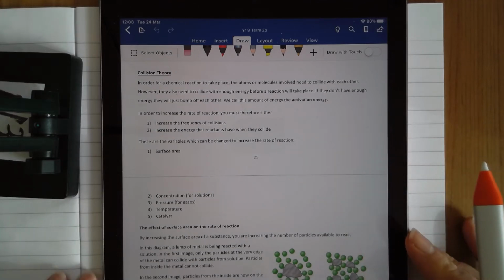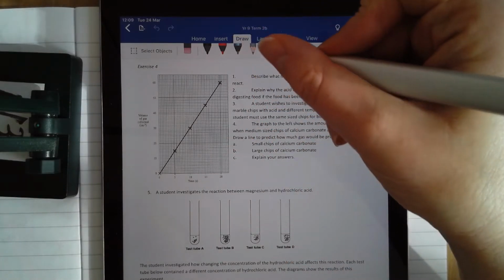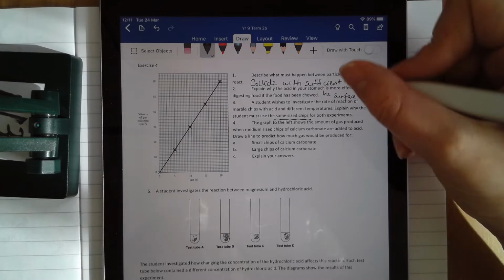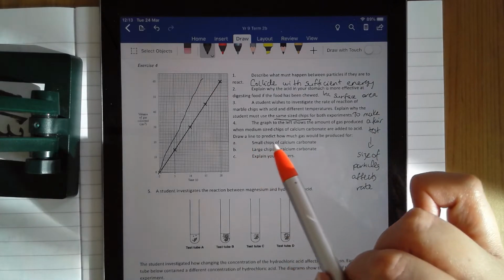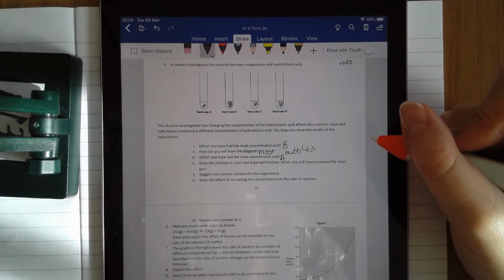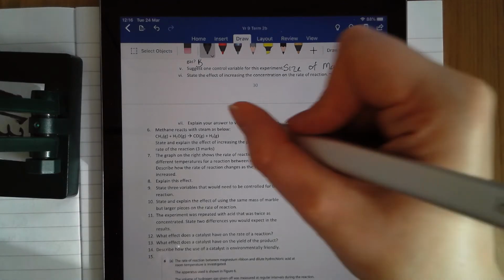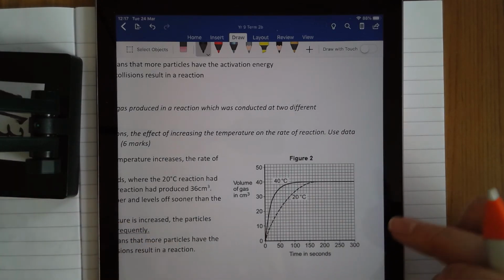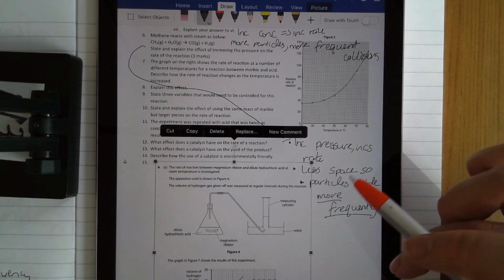L1 Collision Theory Part 2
The Qs I want you to do and the answers to those questions